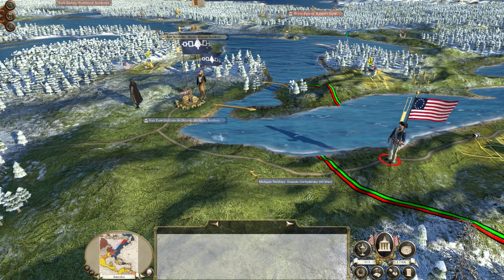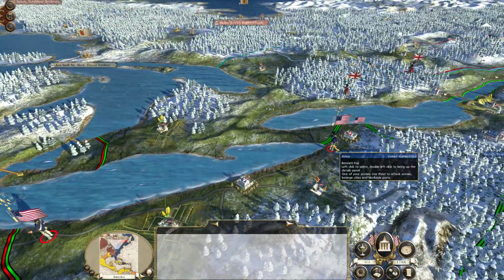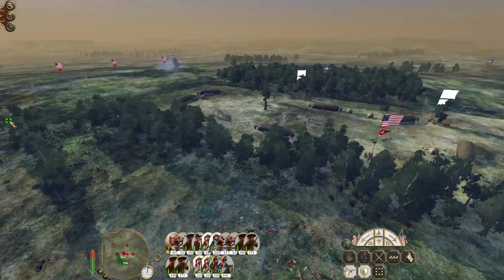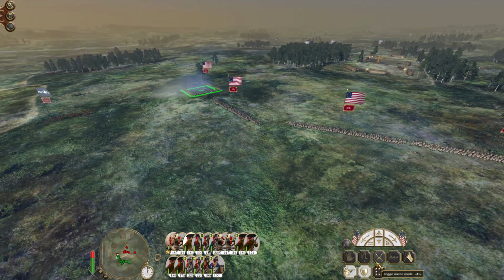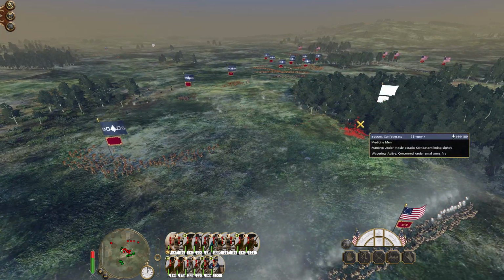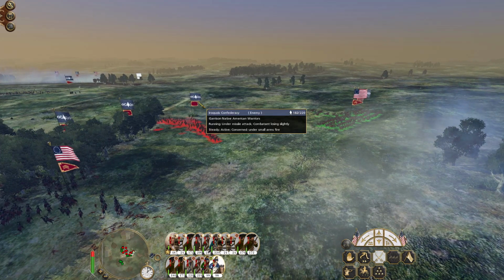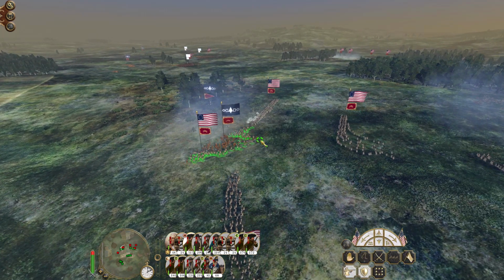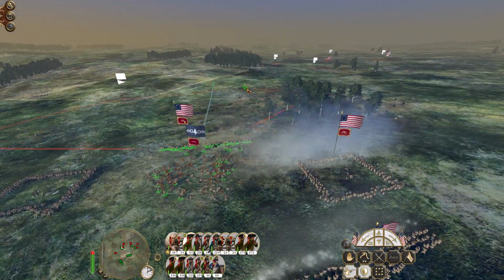American Revolution - Part 22